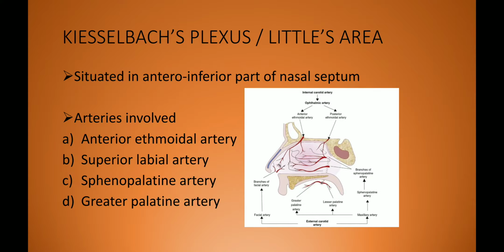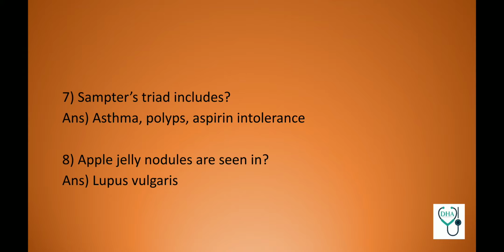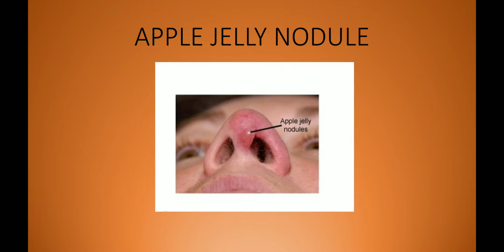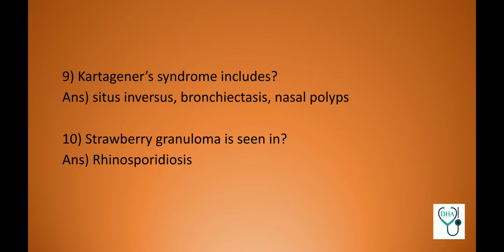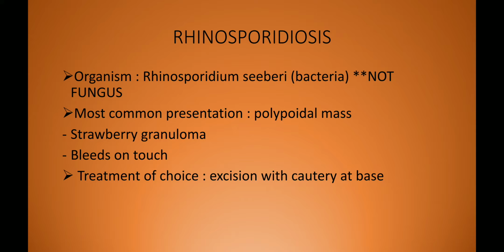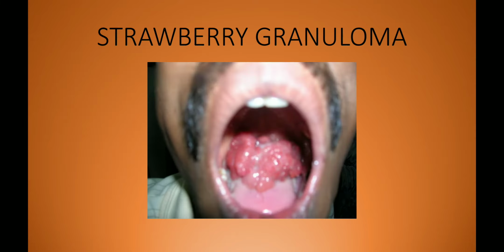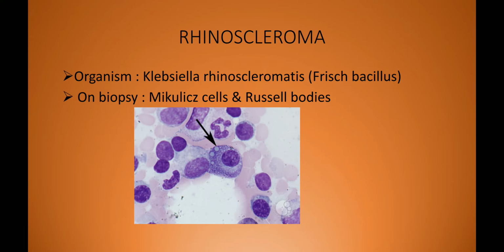NEET PG ONE LINERS : ENT PART 4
Must know one liner MCQ's for NEET-PG
Rapid revision of all topics